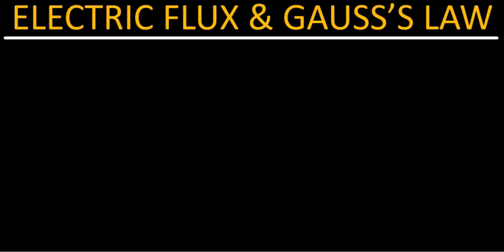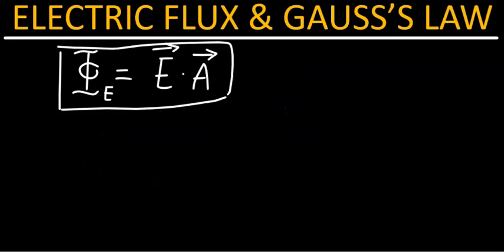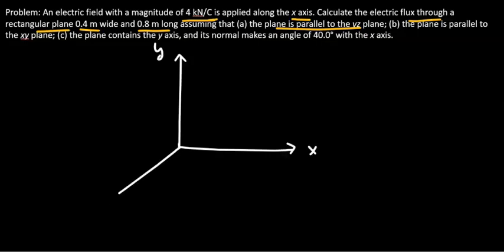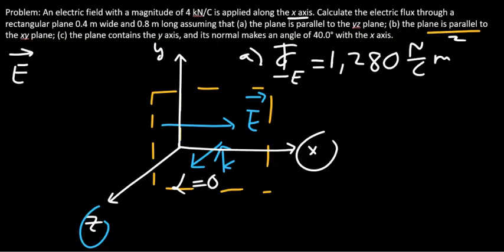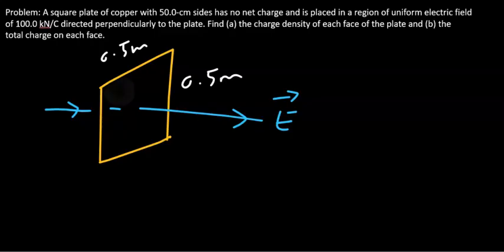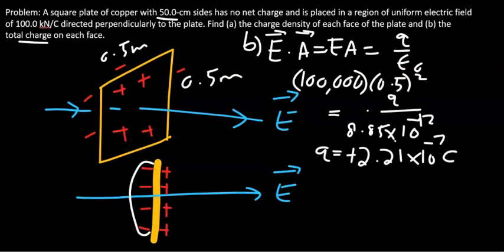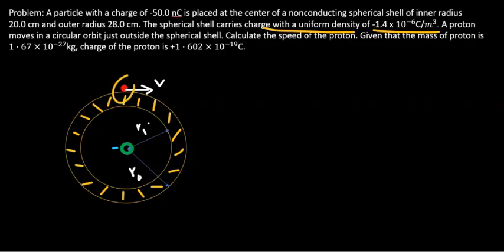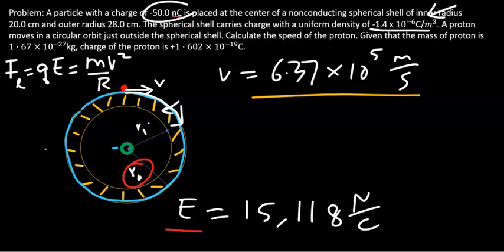Electric flux and Gauss's law review problems - Physics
This video tutorial discusses a few review problems on electric flux and Gauss's law.

0:00 Introduction
3:46 Problem 1
7:58 Problem 2
12:08 Problem 3